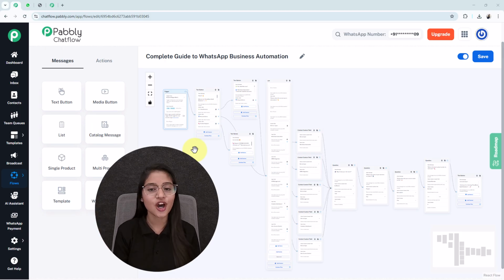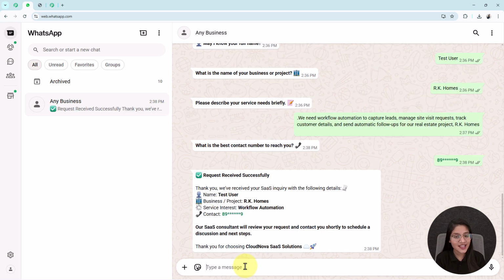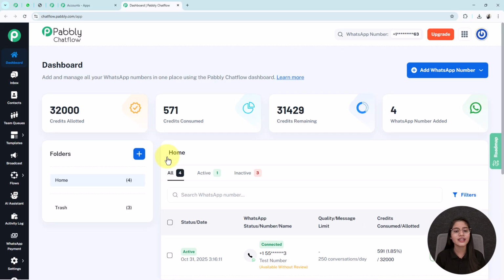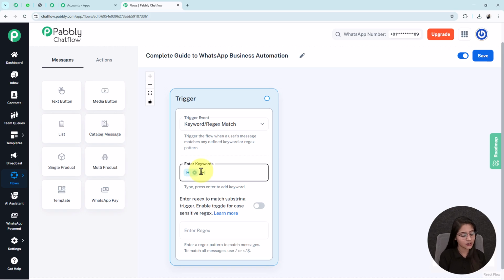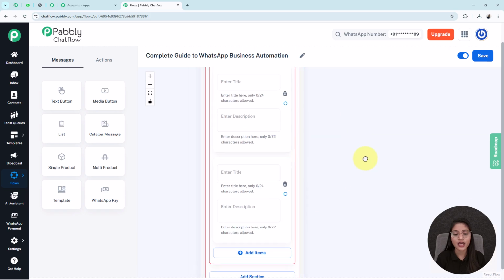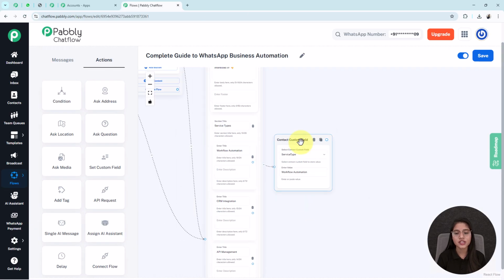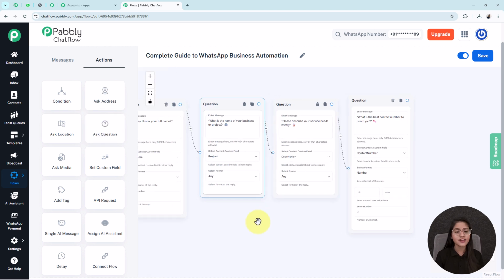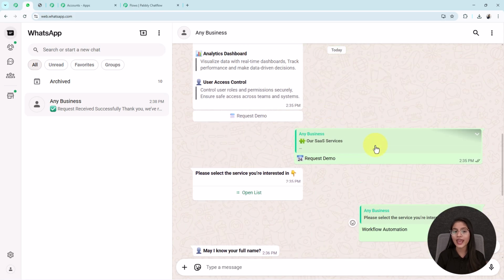Build a No-Code WhatsApp Bot Step by Step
Ready to create your very own WhatsApp bot without any coding skills? In this tutorial, we’ll guide you through building a powerful no-code WhatsApp bot step by step using Pabbly Chatflow!

🚀 In this easy-to-follow video, you’ll learn how to:

✅ Set up your WhatsApp bot in minutes with no coding required
✅ Customize responses to engage users effectively
✅ Utilize the drag-and-drop builder for a seamless design
✅ Integrate your bot with various apps for added functionality
✅ Test and deploy your bot for real-time customer interactions

Empower your business with a smart WhatsApp bot that boosts customer satisfaction, enhances communication, and saves you time. 💬

Benefits of Pabbly Connect:

1. Automation: Save time, money, and resources by automating tasks.

2. Integration: Connect various web services to create efficient workflows.

3. Security: Enjoy industry-standard security for your data.

4. Scalability: Easily add new applications and services to your workflow.

5. Cost-effective: Choose from plans suitable for different business sizes, with no charges for internal tasks.